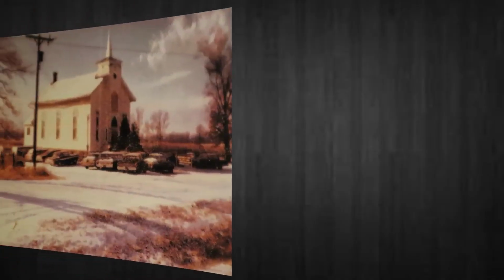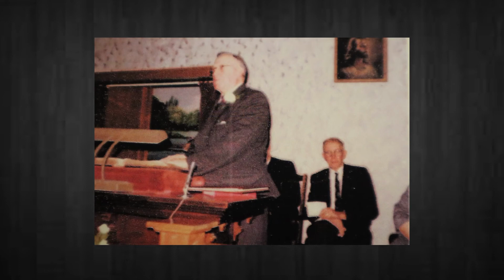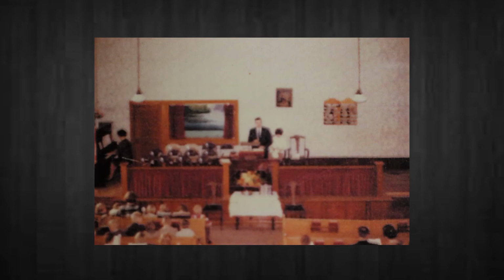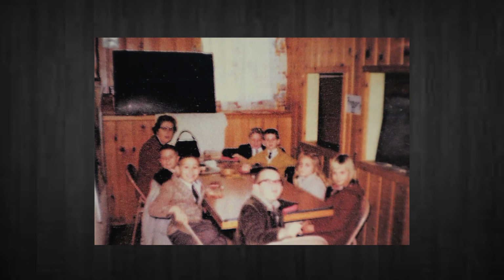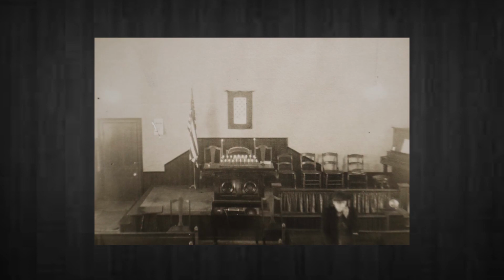Neil Hall-150th Memory Video